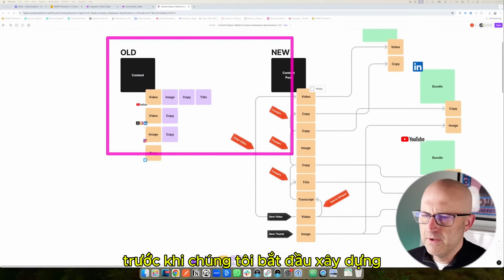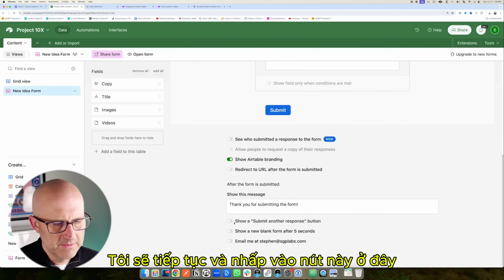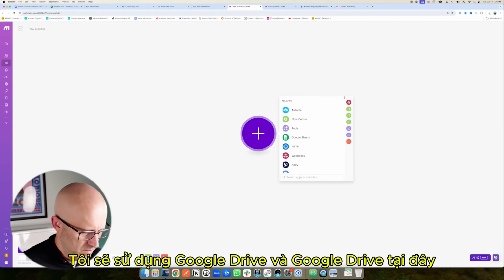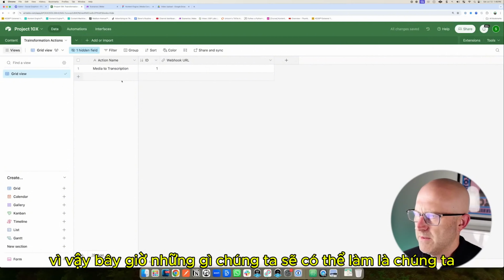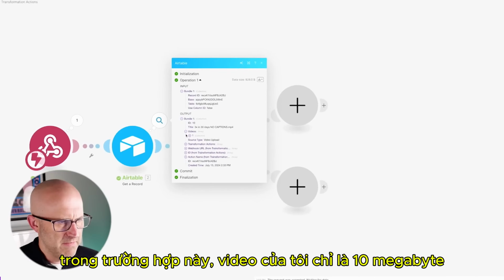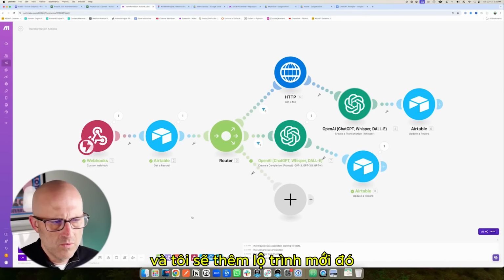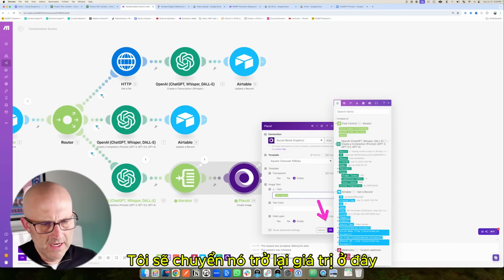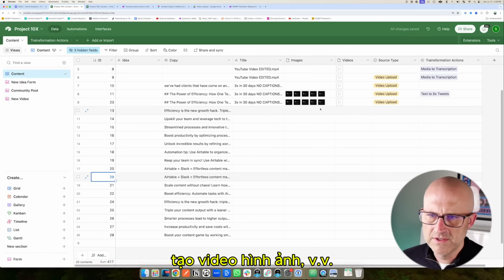Hệ thống nội dung tự động 100% ( sử dụng AI, Make.com & Airtable)